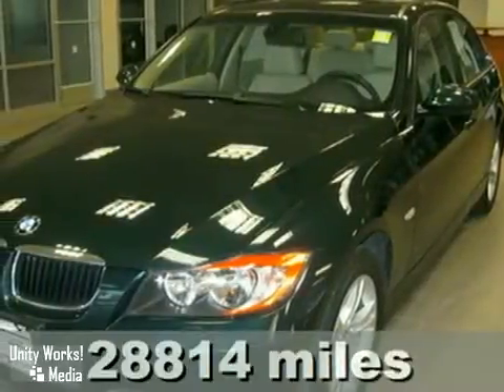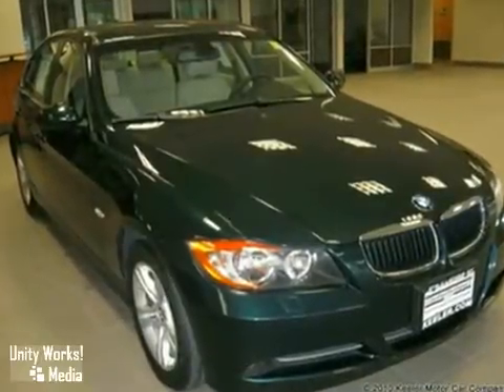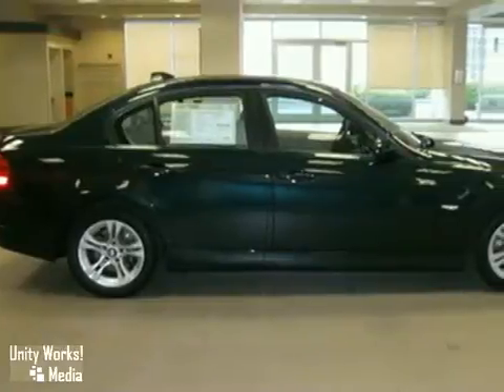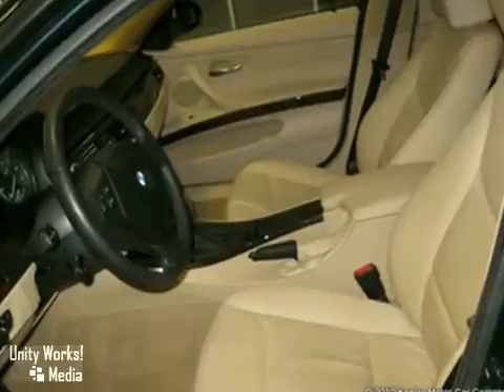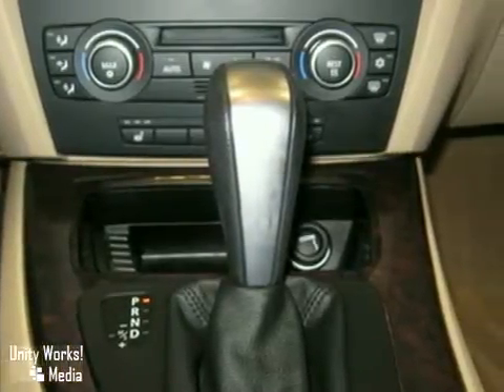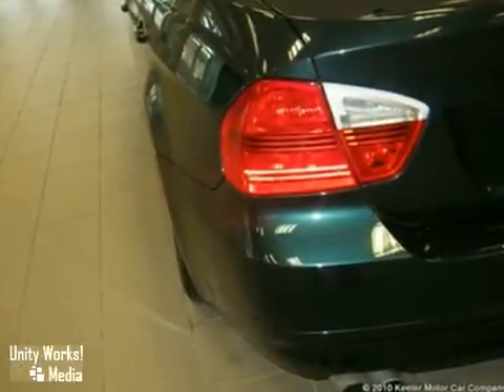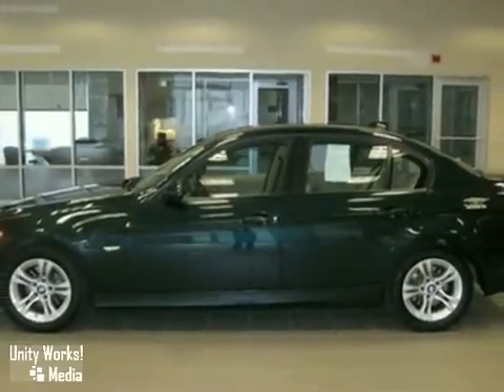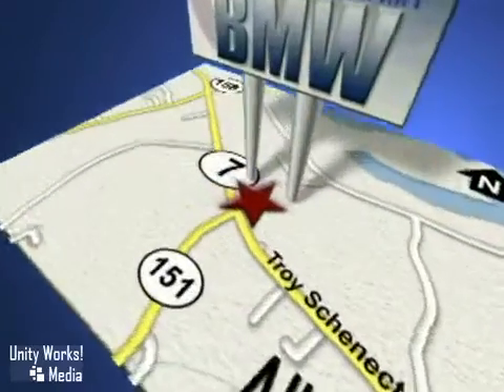2008 BMW 3-Series BF3395 in Albany Latham, NY 12110 - SOLD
Keeler BMW
1111 Troy-Schenectady Rd
Albany Latham NY, 12110

Keeler BMW has a large inventory of BMW cars, hybrids and sports utility vehicles. Like these:

2010 BMW 1 Series
2010 BMW 3 Series
2010 BMW 5 Series
2010 BMW 6 Series
2010 BMW 7 Series
2010 BMW X3
2010 BMW X5
2010 BMW X6
2010 BMW Z4
2010 BMW M Series

Keeler BMW has access to a large inventory of new and used BMW vehicles in the Latham, NY area. At Keeler BMW, our sales representatives can help you to buy your next new or used car, hybrid or sports utility vehicle through a hassle free and exciting car buying experience. It is our goal to make the car buying experience at Keeler BMW the best in New York.

Serving the Albany, Troy, Schenectady, Rotterdam, Saratoga Springs, East Glenville, Wynantskill, and Mechanicville areas faithfully!

Keeler BMW is proud to introduce this 2008 BMW 328xi with an Automatic Transmission, All Wheel Drive and 28,814 miles. This Sedan has a Deep Green Exterior, a Beige Interior with Dark Burl Walnut Wood Trim and comes with some wonderful features including Dynamic Cruise Control, Rain Sensor and Automatic Headlights, Moonroof, Leather Multi-Function Steering Wheel, Tire Pressure Monitor, Retractable Headlight Washers, Ambiance Lighting, Automatic Climate Control, Premium Package and a Cold Weather Package. The Premium package consists of Universal Garage Door Opener, Auto-Dimming Mirrors, Auto-Dimming Rearview Mirror, Power Front Seats, Lumbar Support, Digital Compass Mirror and BMW Assist with Bluetooth System, while the Cold Weather Package includes Heated Front Seats and Fold Down Rear Seats with Ski Bag. As with all of our vehicles it is CARFAX Certified. Keeler BMW looks forward to assisting you with your vehicle purchase.